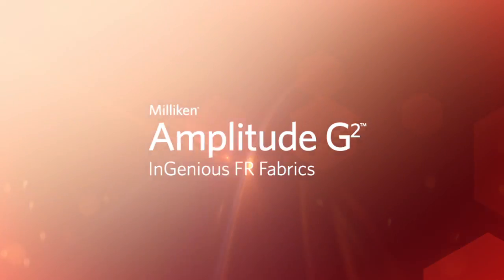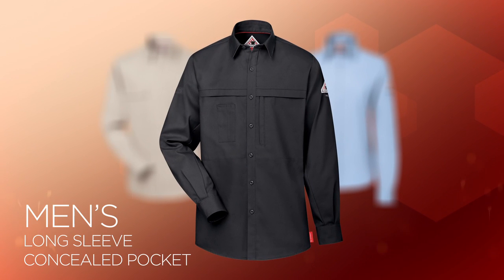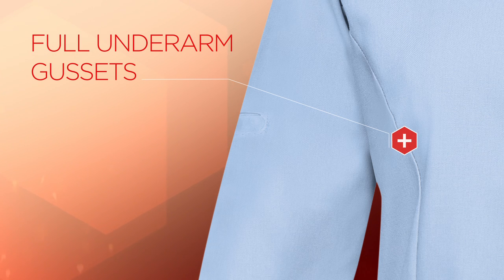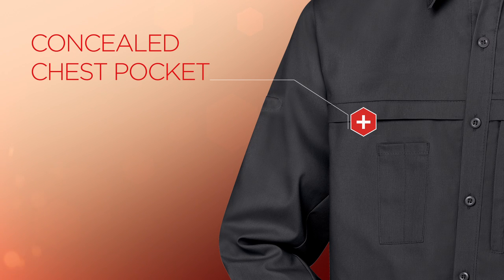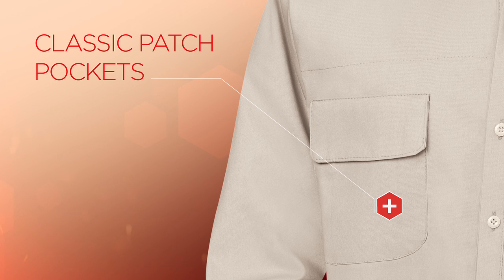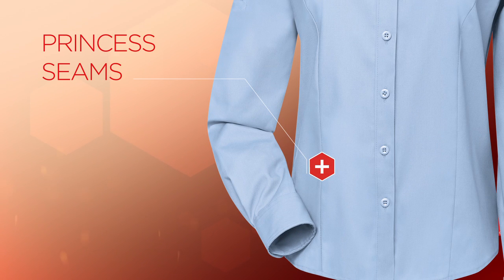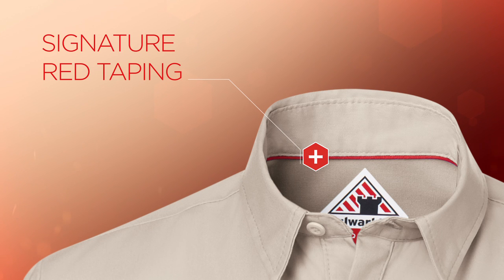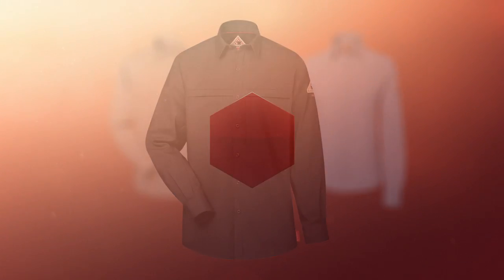iQ Series Comfort Woven FR Shirts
Change in woven FR apparel no longer looming around the bend. It's here. Introducing an all-new FR (flame resistant) science that protects polyester from melting by doing something very unique, deep inside the fiber. This video breaks down all the features of our iQ Series Comfort Woven FR Shirts.See all of our iQ products And for the latest company news and industry updates, sign up for our newsletter